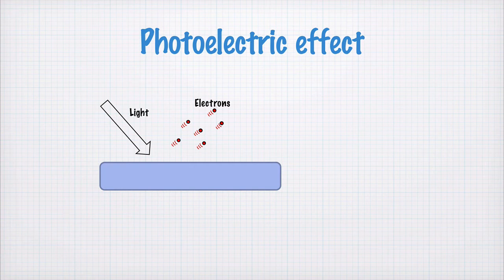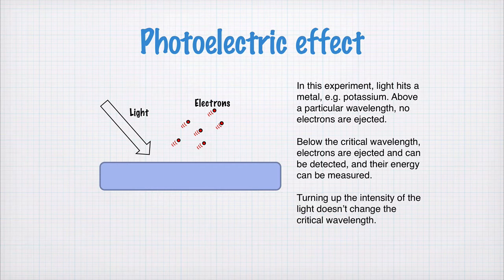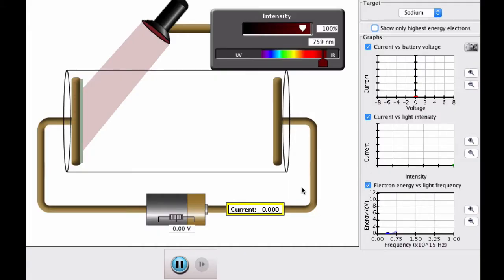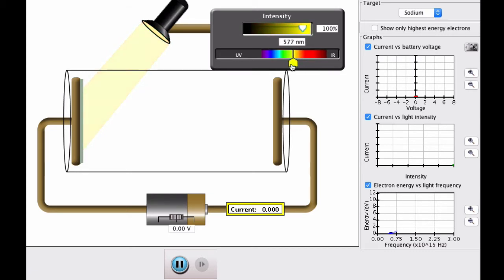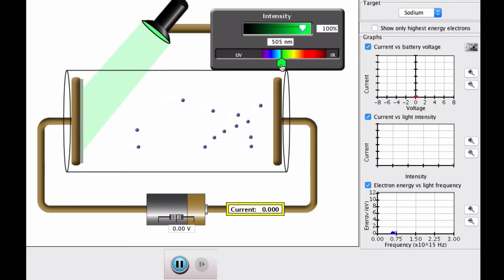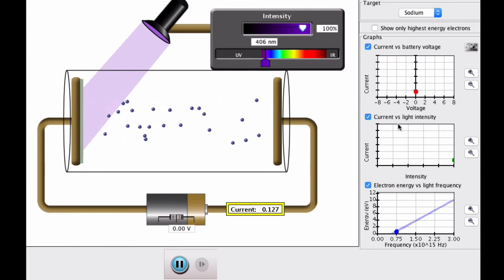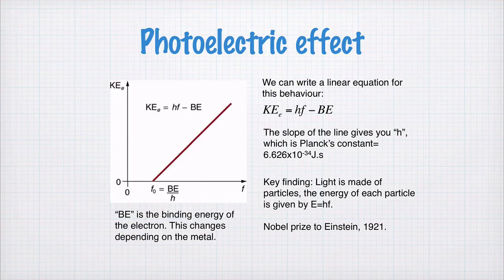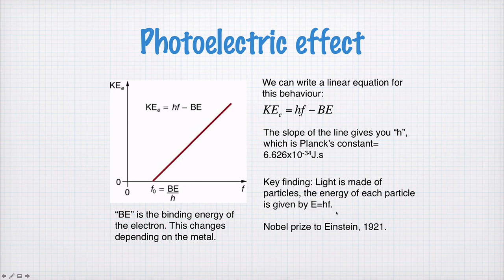26a-0 Photoelectric effect (1201)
Evidence for quantisation: The photoelectric effect.